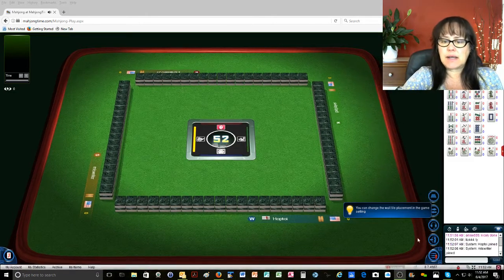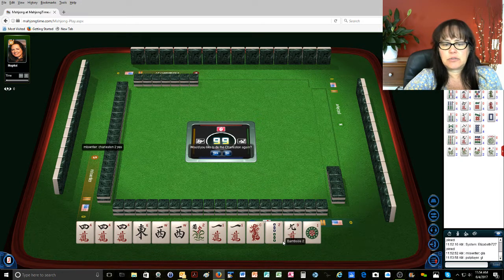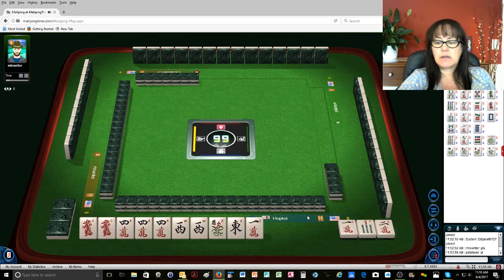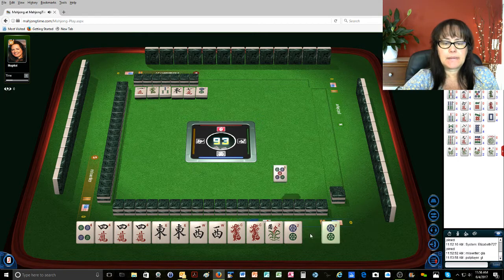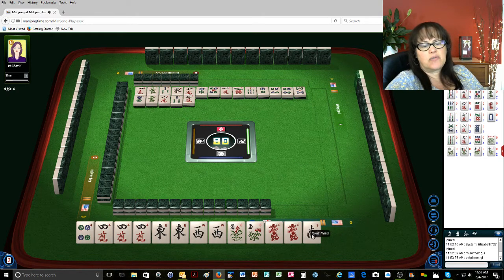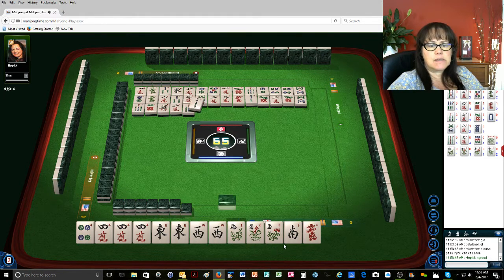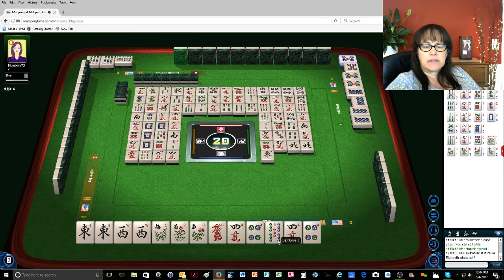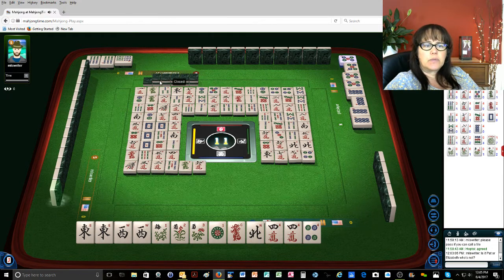National Mah Jongg League 2017 EW switch to defense